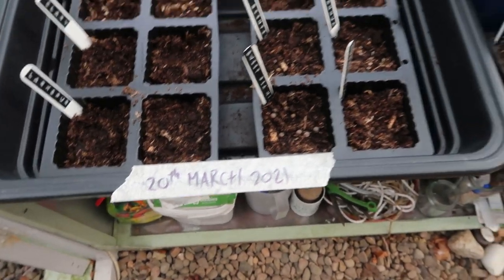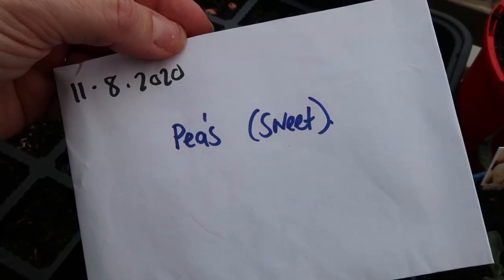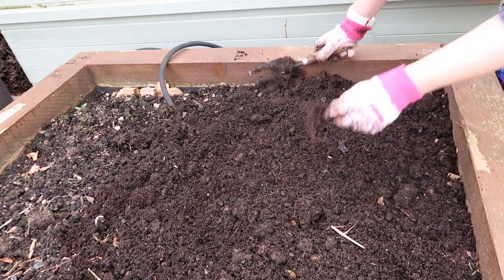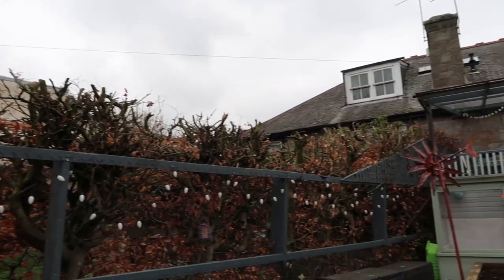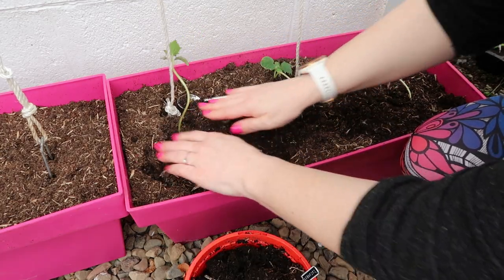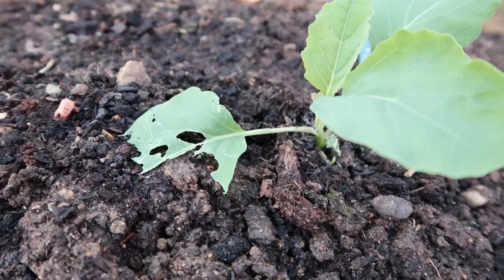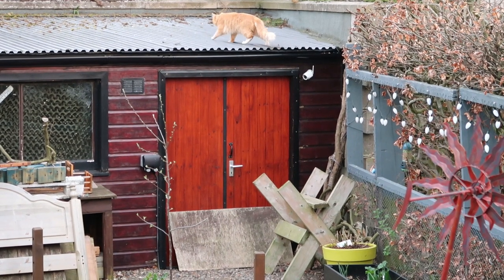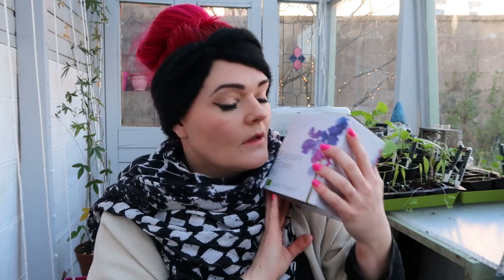What FRUIT & VEG to grow in SCOTLAND Spring 2021 / March into April Garden Update / MoggyBoxCraft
What fruit and veg I'm growing in my garden in Scotland in 2021.
What happens in the garden in March/April.
lots of repotting, planting and harvesting lettuce, parsnips,and carrots.
Flowers are appearing and the garden has signs of coming back to life.
Cat visitors and preparations for a cold snap.

The seeds I sowed on the 8th Feb - Jalapenos, chilli's, aubergines and peppers.
The seeds I sowed on the 3rd March - Tomatoes, sweetcorn, cauliflower, sprouts, strawberries, squash, pumpkins, cucumber.
Seeds sowed on the 20th March - Confetti garden, plant theatre fragrant flowers kit, Mangetout, Peas, French beans, courgettes, tatties, set onions, more sweetcorn and Brussel Sprouts.
Seeds planted on the 24th March - Flowers, Luffas, tomatoes, lemon balm, strawberries.

2021 will be my 3rd year growing in the greenhouse and 4th year growing in raised beds. I'm still learning! I can't wait to share my garden adventure with you and share recipes I make with the produce from the garden.

Deborah x

Say Hello!